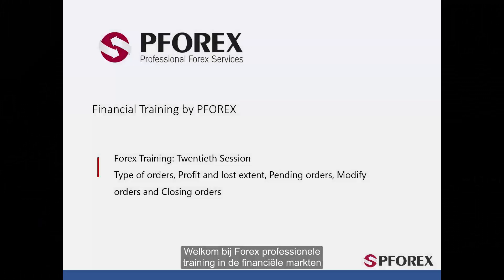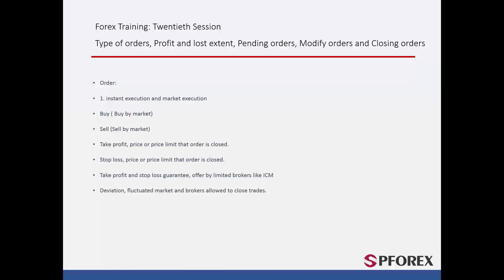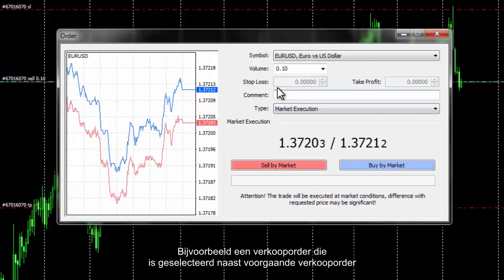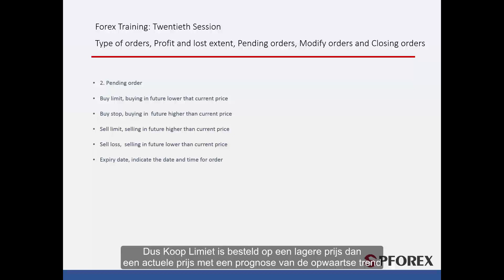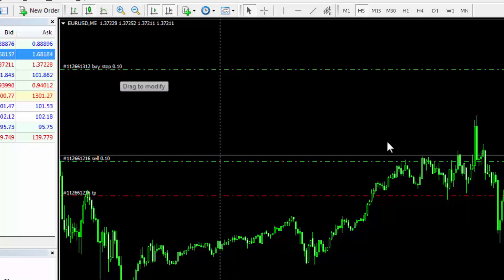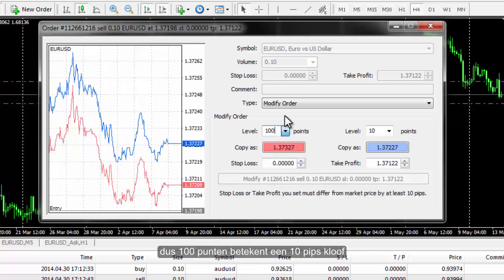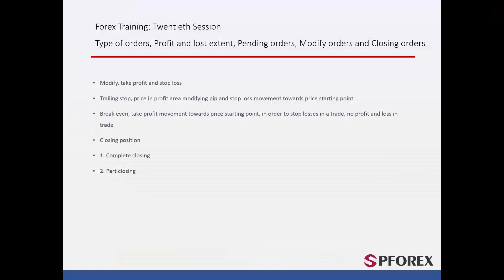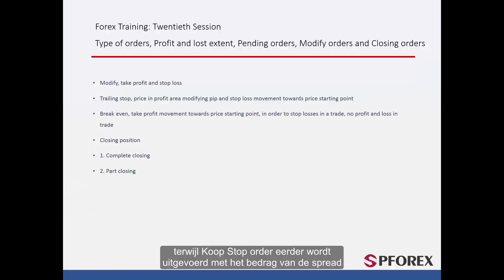20 Order Types en Specificaties